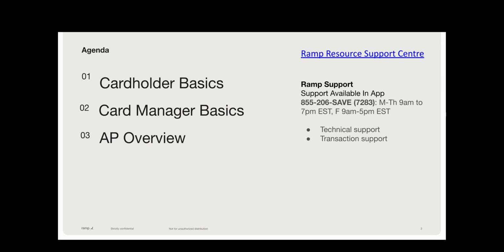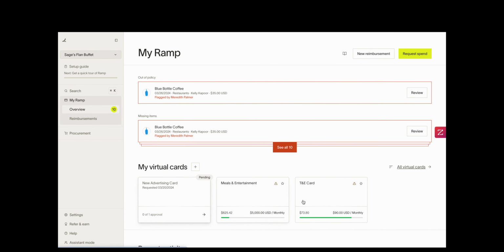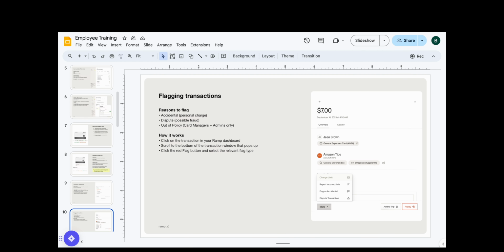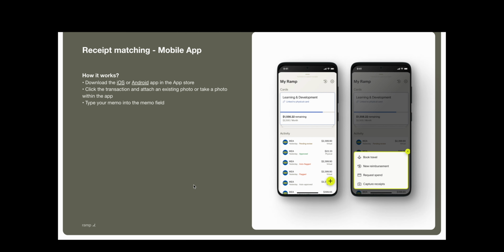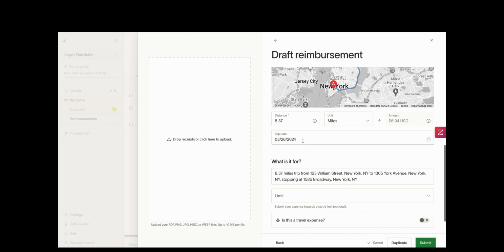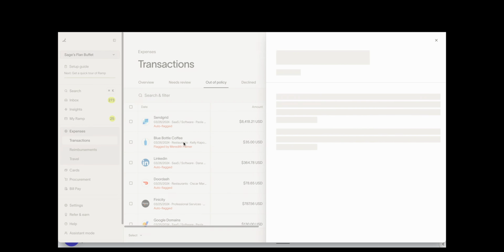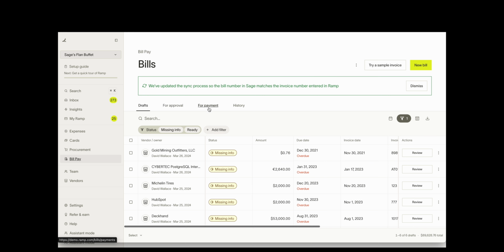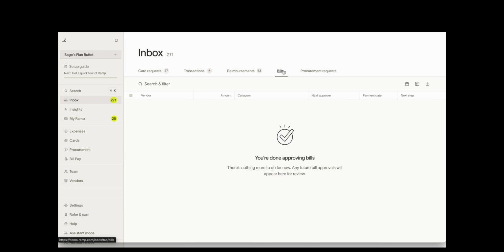Employee training overview